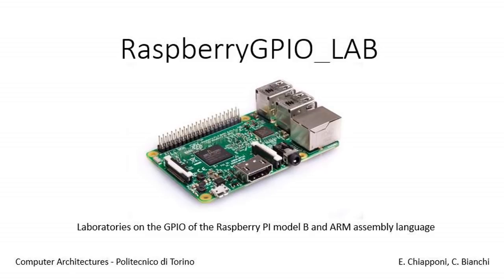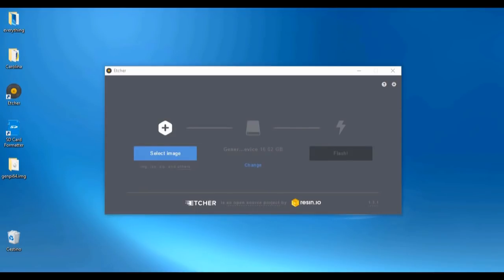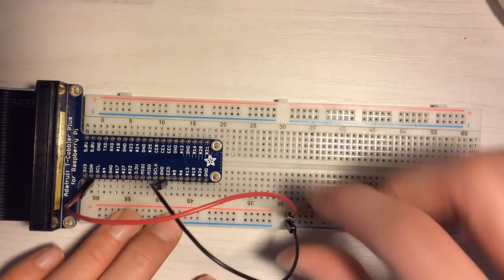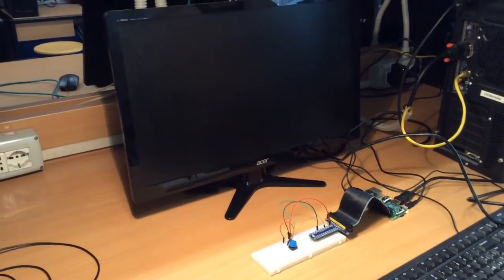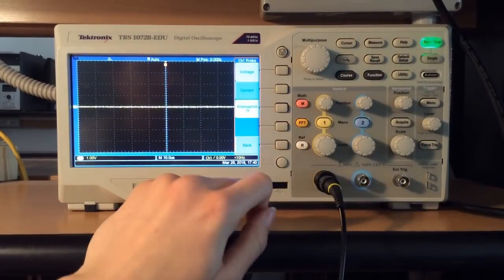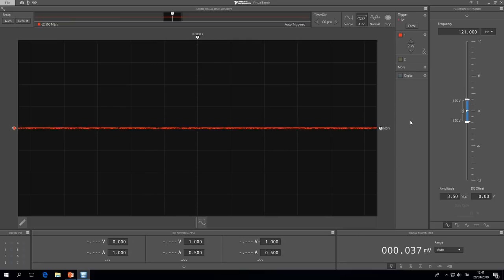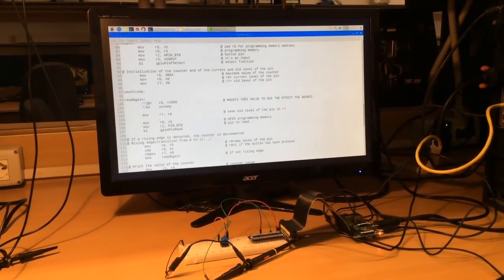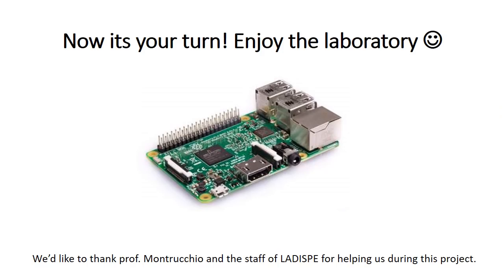Raspberry Pi 3 - GPIO with ARM assembly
This video is a support for the Raspberry Pi GPIO laboratory. You can find the complete explanation at our Github repository: